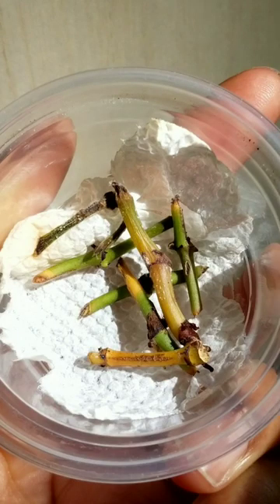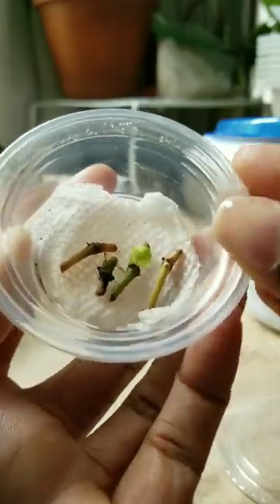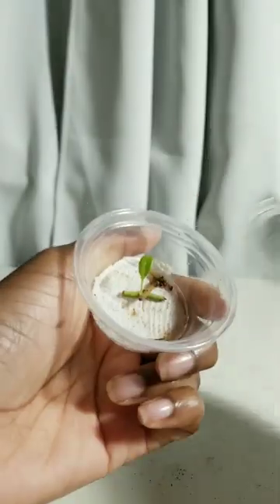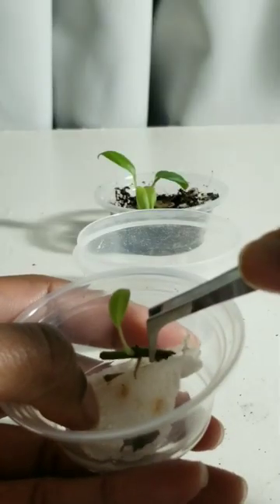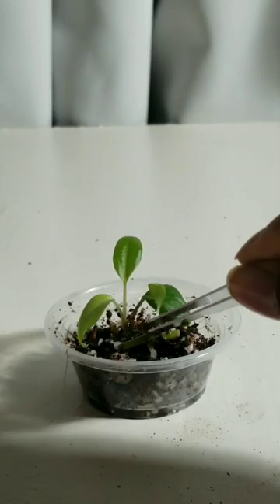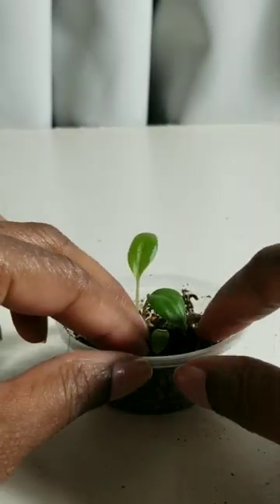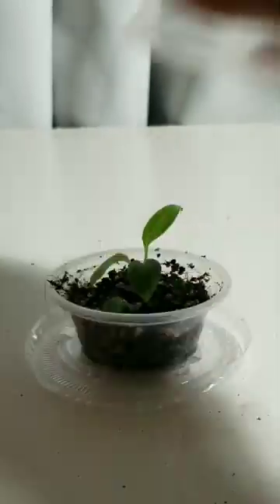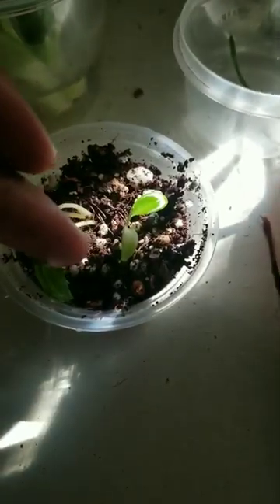I grew plants in a paper towel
One of the easiest plant propagation methods is cuttings and you can grow them in a paper towel.